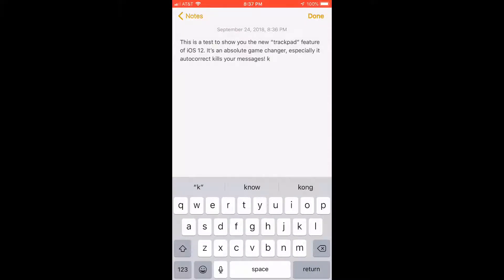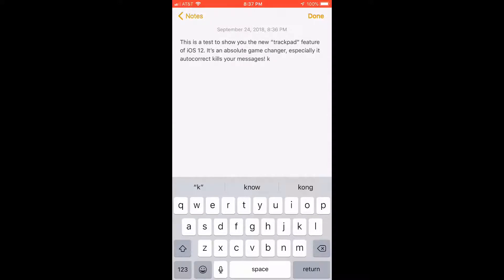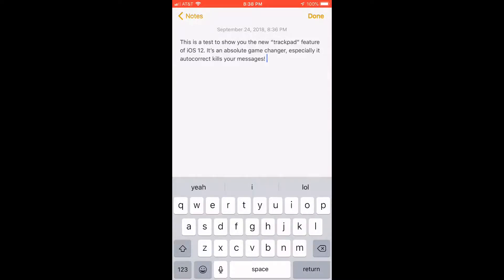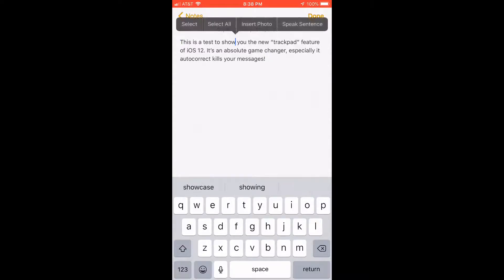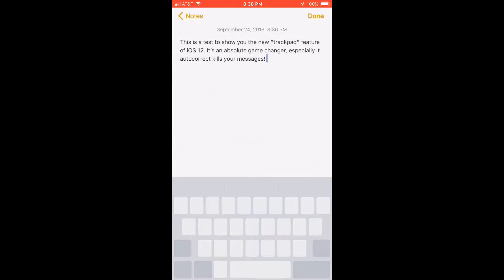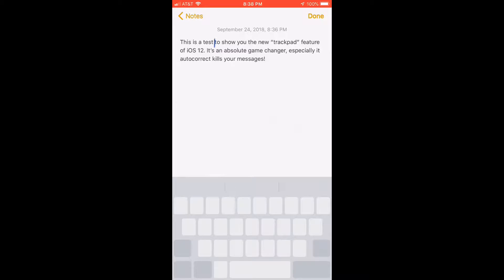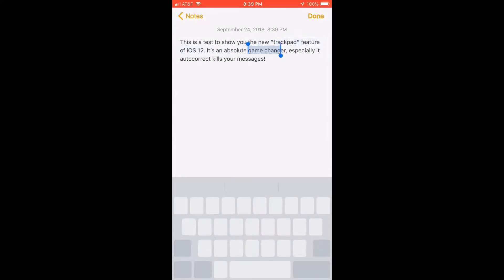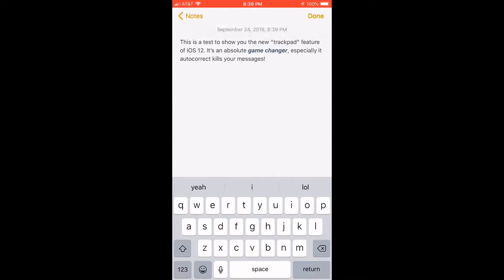iOS 12 TrackPad Functionality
A souper quick tip from digitalSoup on how to access and use the TrackPad functionality on your iOS 12 device.